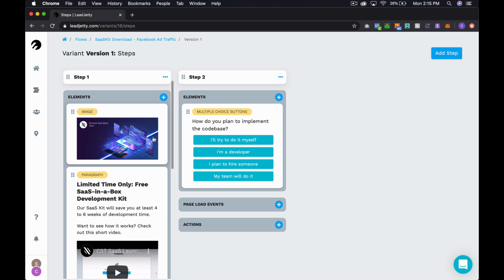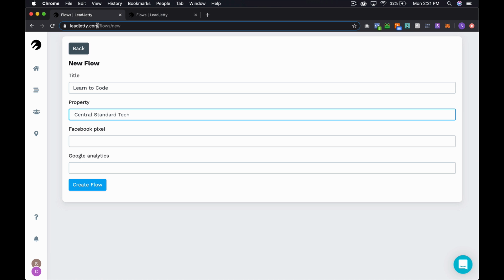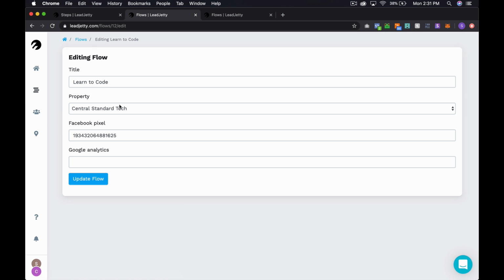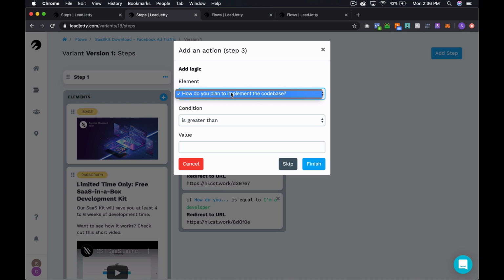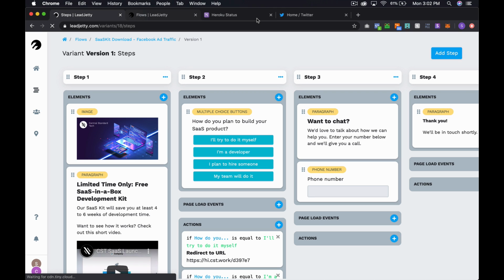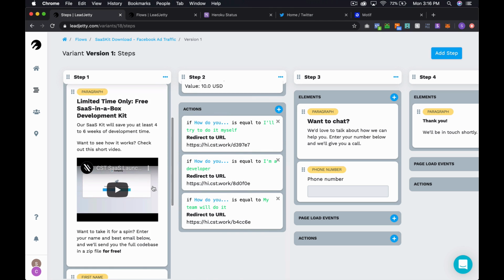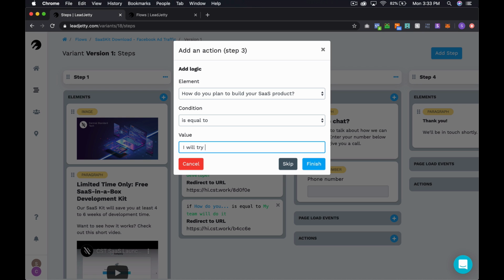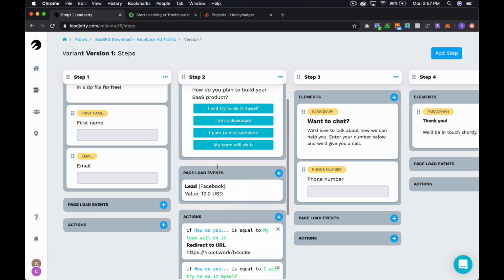Leadjetty: Work Session #1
I'm trying a new thing. I've been working on lead generation flows in Leadjetty for our own software development business, and I thought it might be interesting to share how I'm thinking about and working through setting up these flows.